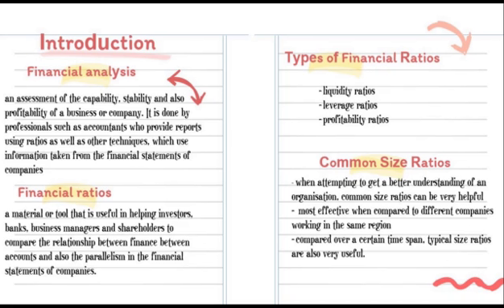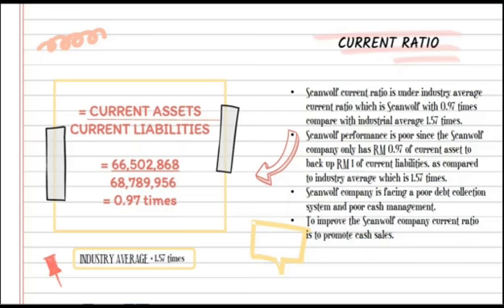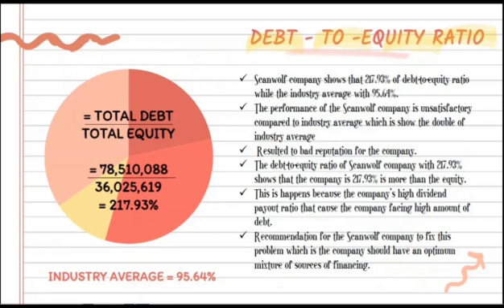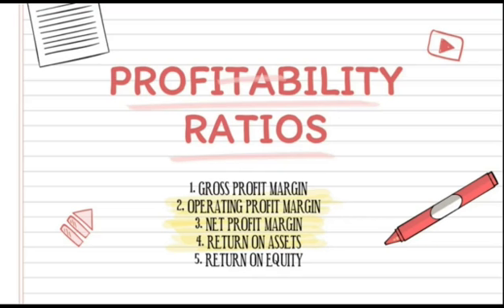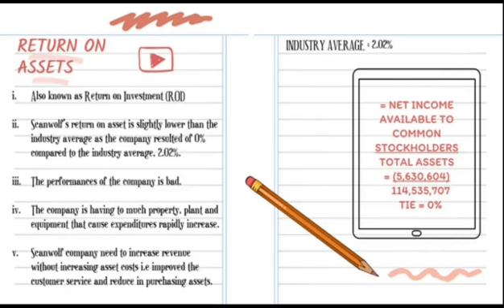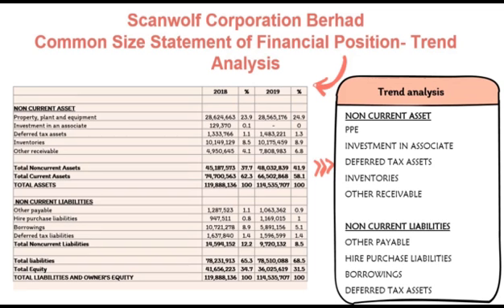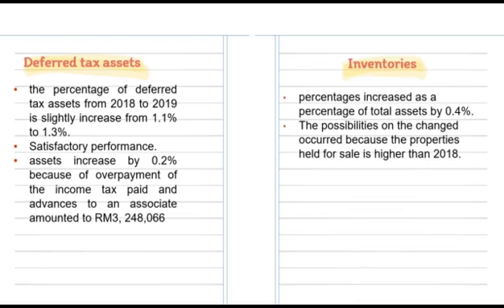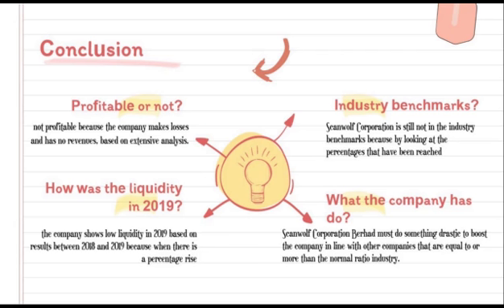Video presentation financial ratio analysis of scanwolf corporation bhd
hi guys in this video me with other group members will present and discuss about financial ratio analysis for scanwolf. Please enjoy watching thank you